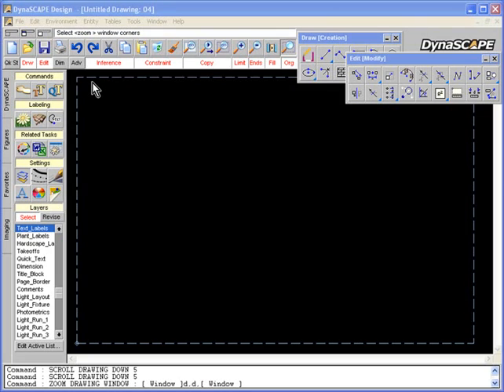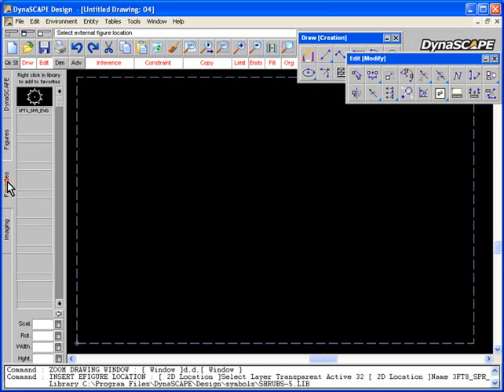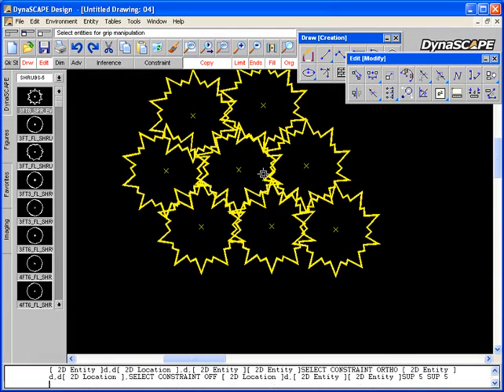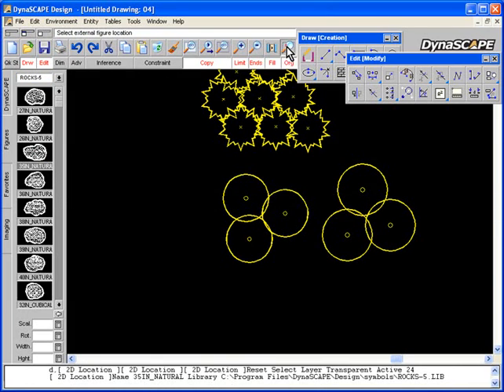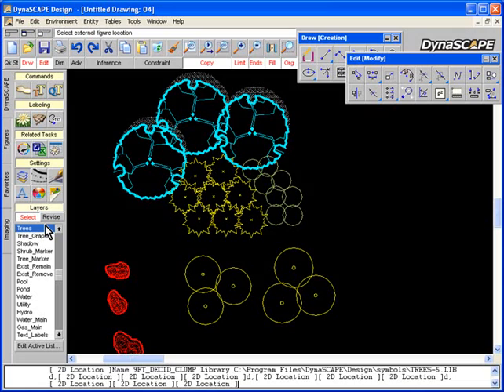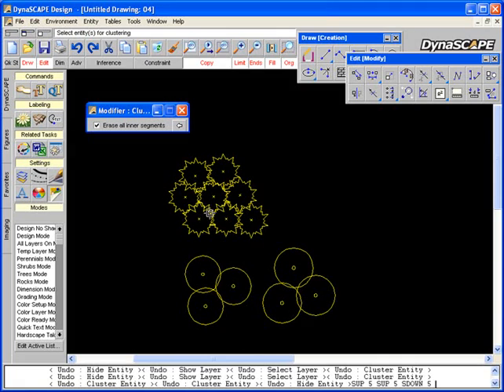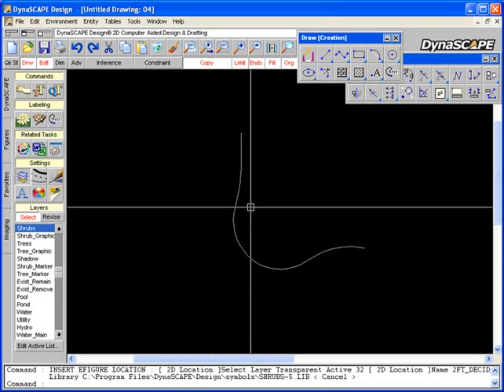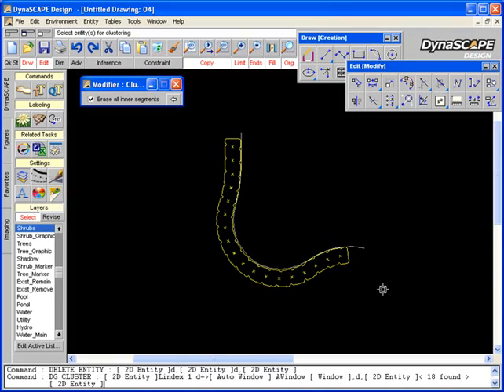02-06. Library Figures (DS|Design Training, Part 2: CAD Basics)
DS|Design Training Videos, Part 2: CAD Basics.
Video 06: Library Figures.
Subtopics include:
  About Figures
  Organizing Figures
  Inserting Figures
  Scaling (Resizing) Figures
  Rotating Figures
  Layer Overrides
  Clustering (Grouping) Figures
  Selecting Objects (Data Selection)
  Drawing Hedges (Offsetting Figures)